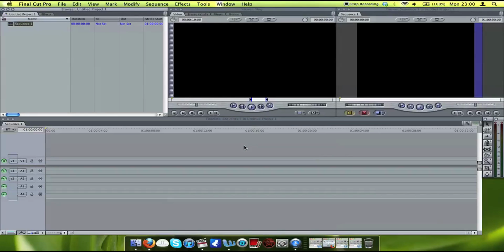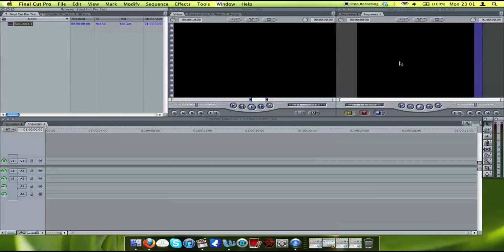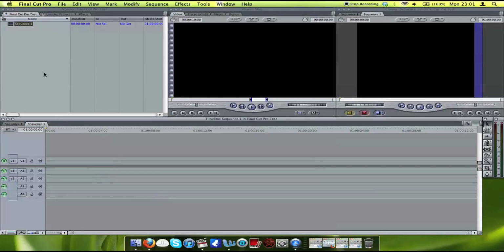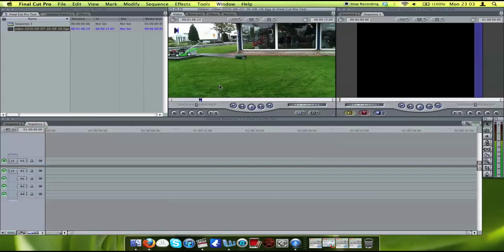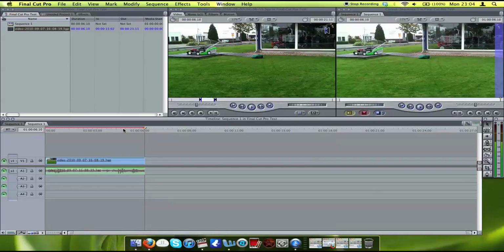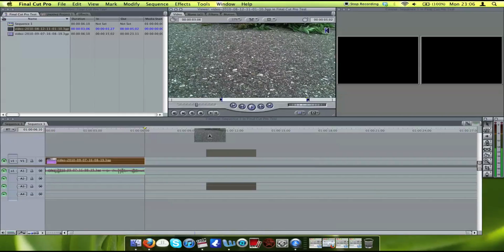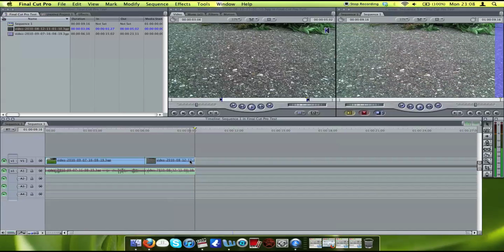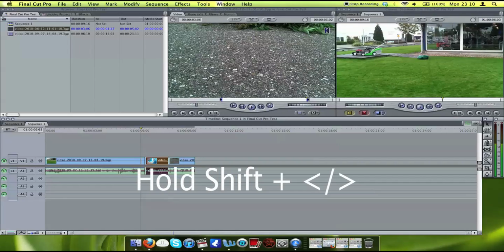The first video tutorial: The basics of Final Cut Pro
Are you new to Final Cut Pro? This tutorial will show you the basic steps. Any questions or sugestions? Leave them in the comment section ;)
I know, something went wrong during the upload, so the quality isn't as good as it should be.